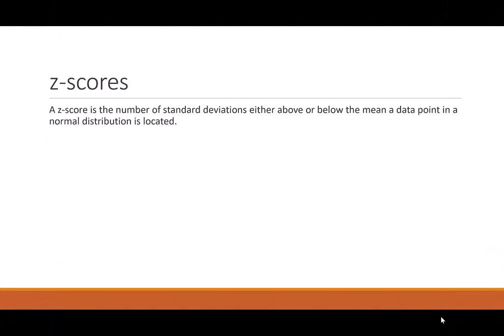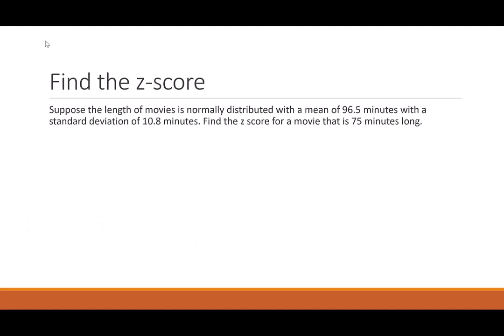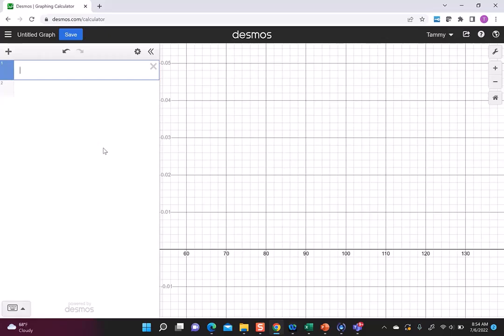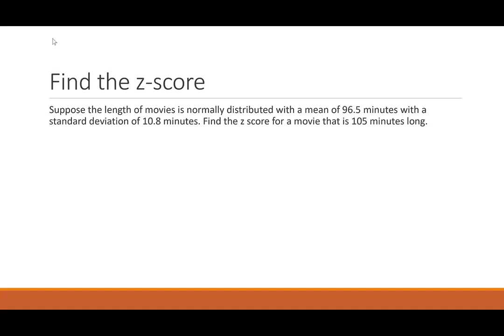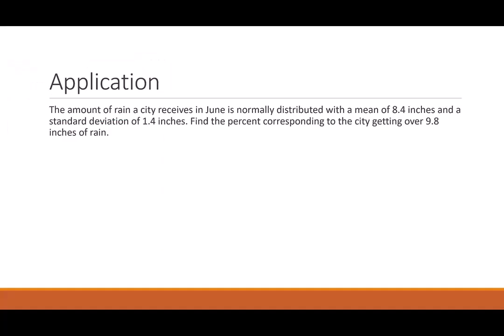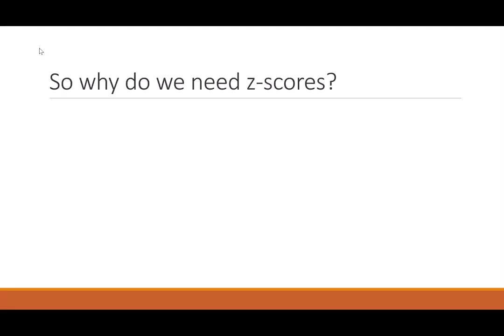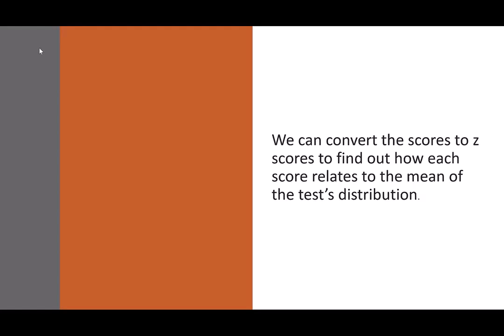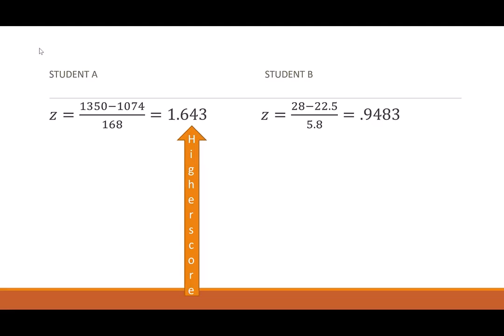z scores, What are they, Why do we use them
This video covers finding z-scores and using them to compare data values. I also show how to find probabilities using z-scores and how to convert values for a normal distribution into the equivalent z-score.